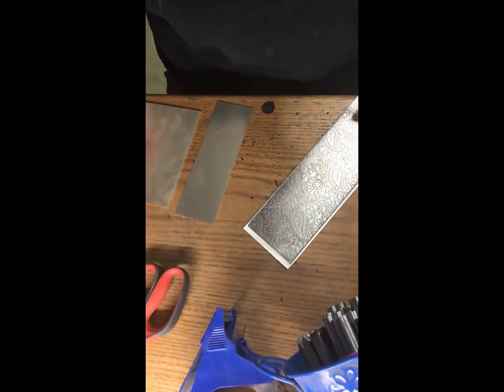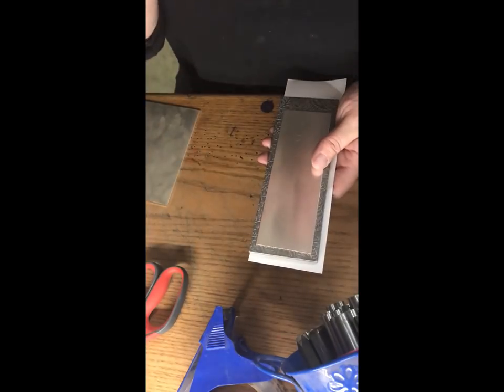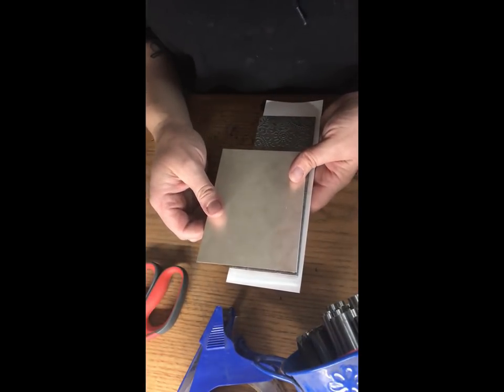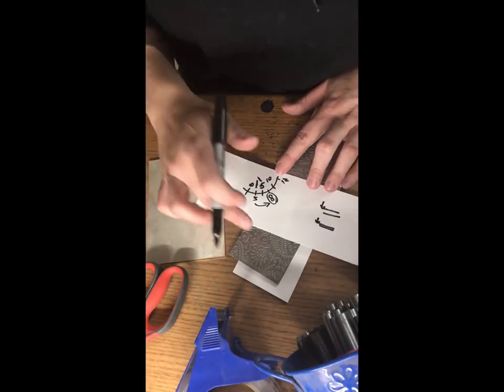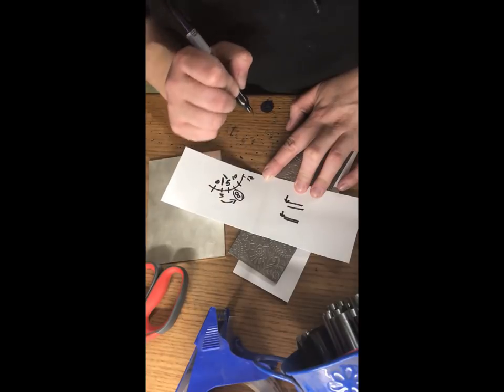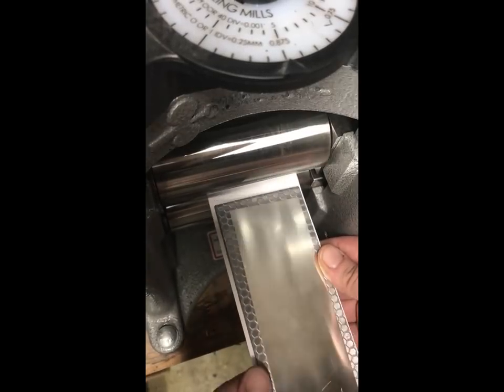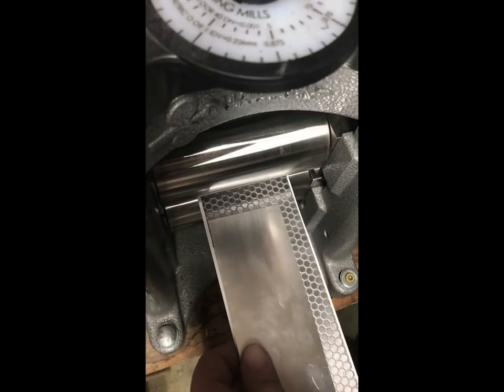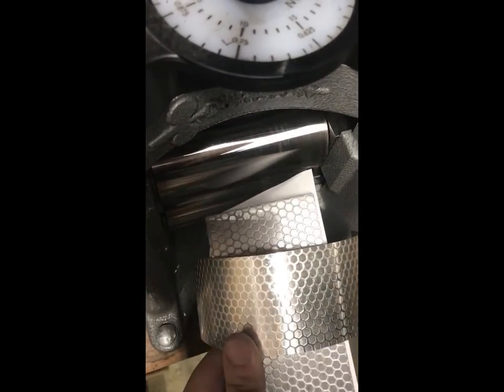FINDING TEXTURE PLATE DEPTH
Helping to take the guess work out of finding a good depth for a deep roll! REMEMBER: THICKER METALS SHOULD NOT BE ROLLED HALFWAY DOWN!!! It'll cause too much strain on your gears and you can break them!!!